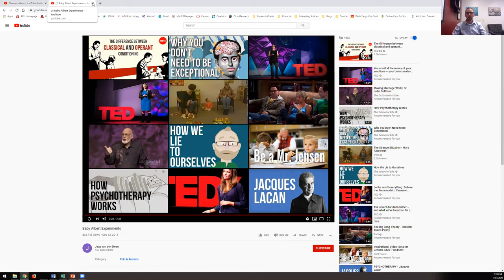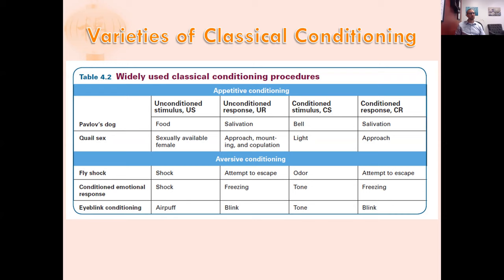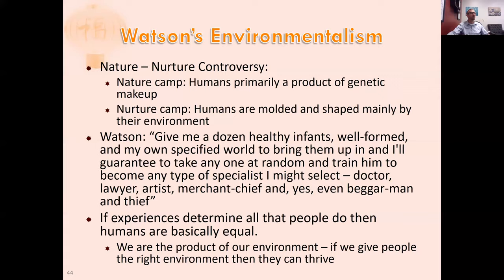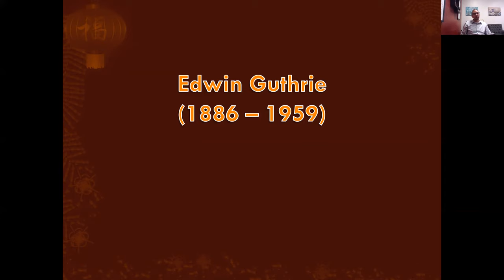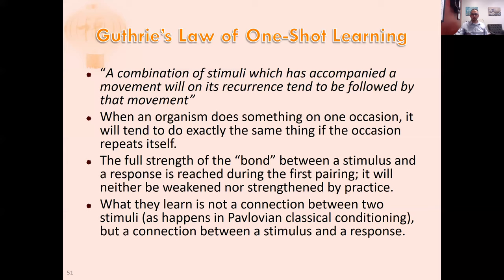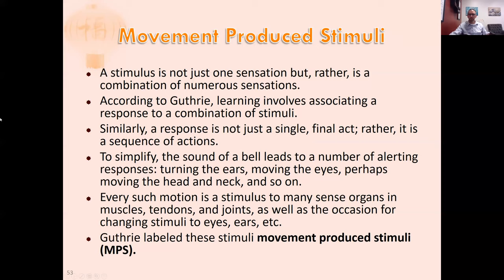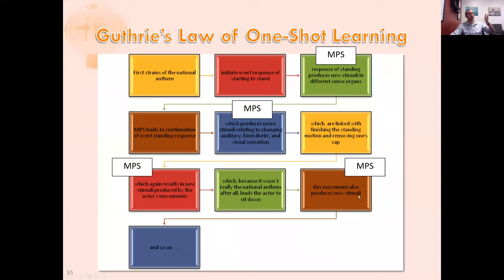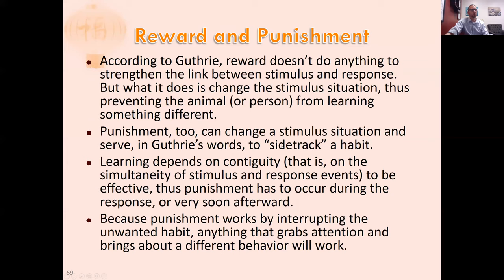Psych of Learning Lefrancois Chapter 2 Watson Guthrie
This video reviews the theoretical work of John Watson and Edwin Guthrie in expanding the understanding of classical conditioning.